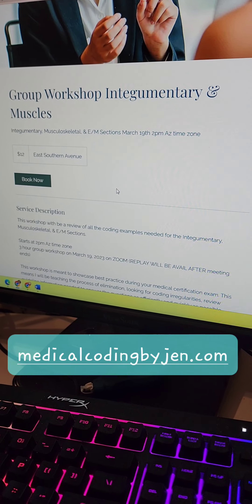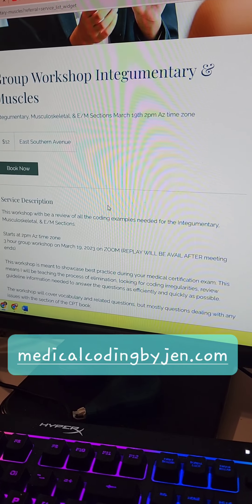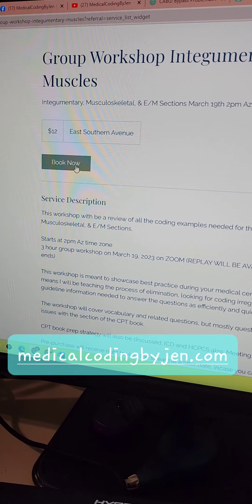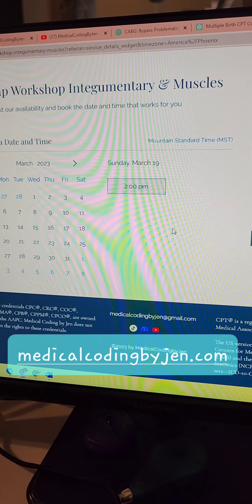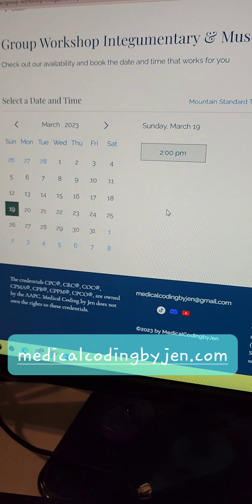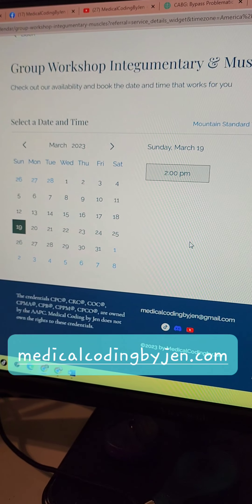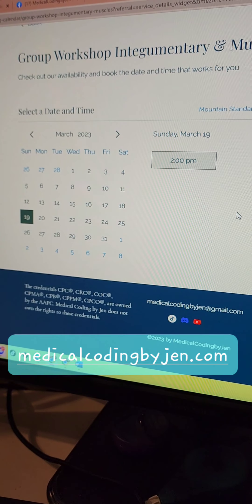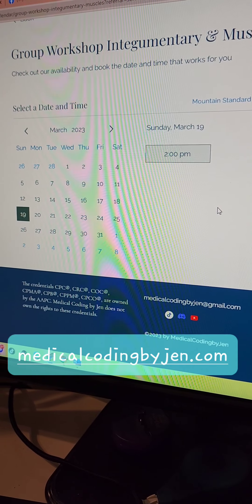Twins Medical Coding certification exam preparation tips hacks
TIP: Pause video-look up answer codes-Play video for question ONCE you have one word differences/HEADERs-Pause to find your own answer to the question by SKIMMING question-Play video to get answer. MAKE NOTES beside codes of key terms or prob DX or scenarios to help.

Reminder I do 2 hours free lessons each MWF on TicTok for 2 hours